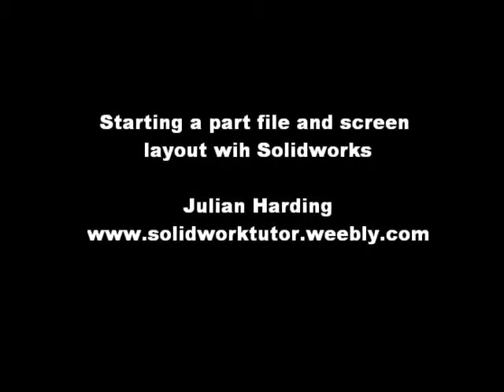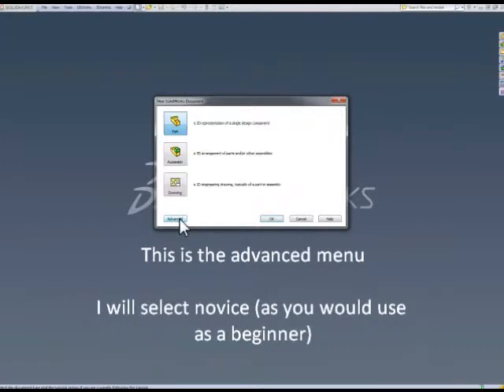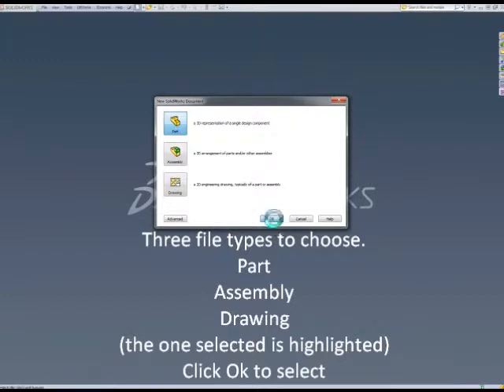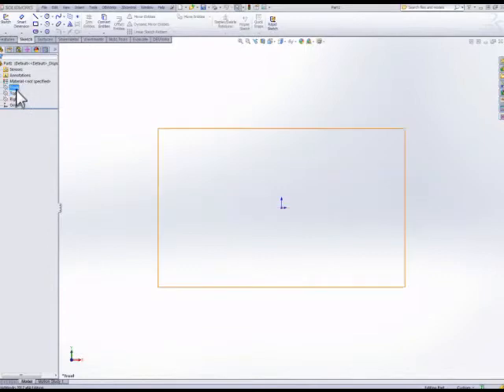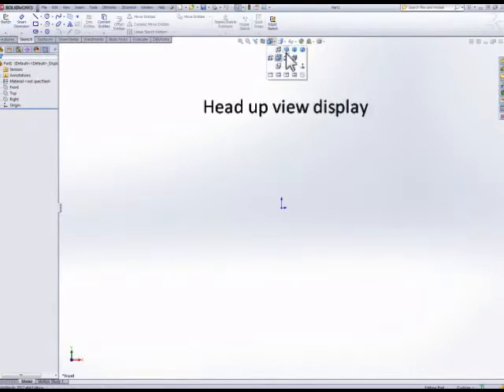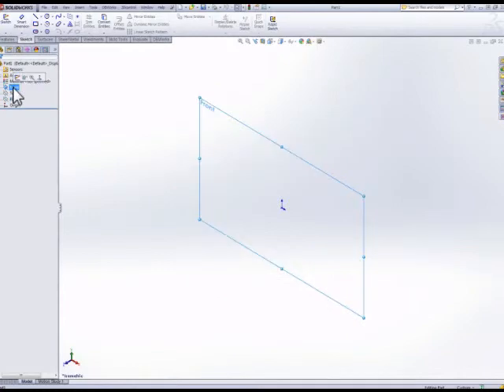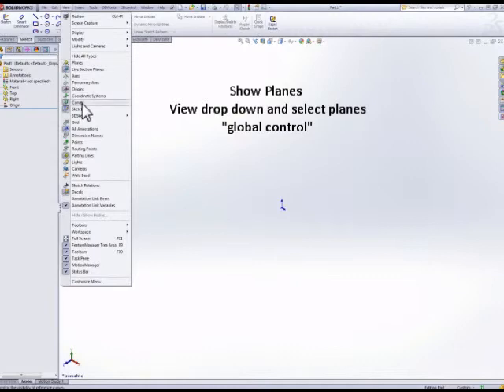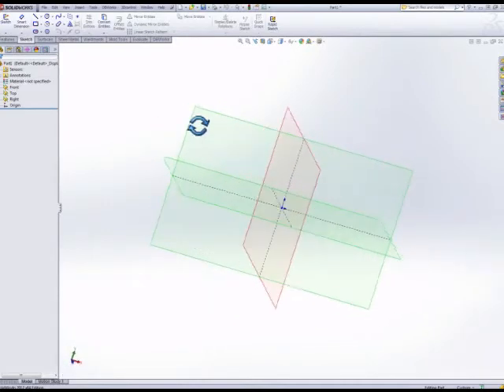1. Solidworks - Starting a part and screen layout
Solidworks basics. Used at my learning channel